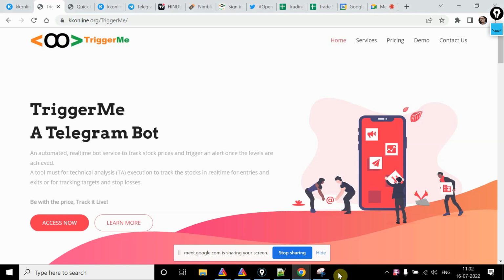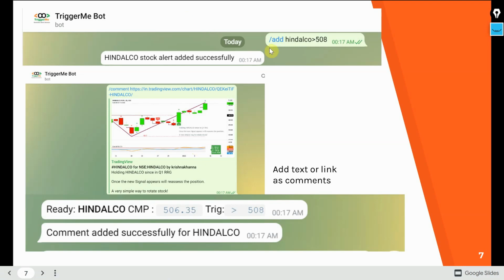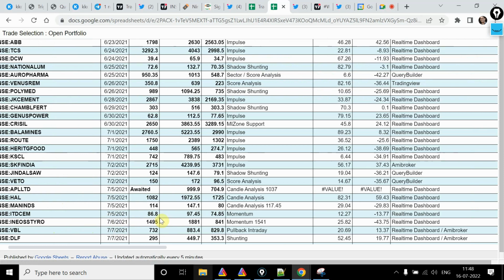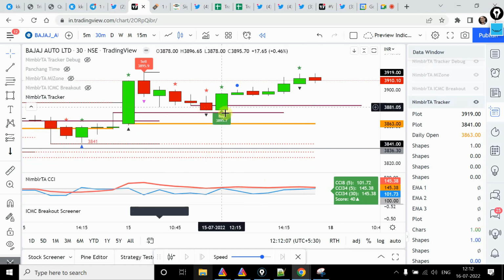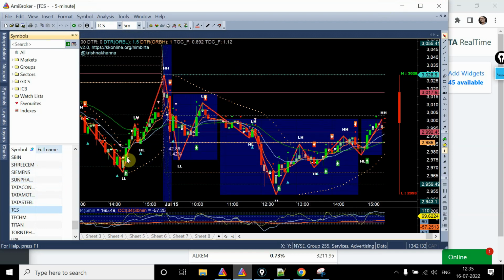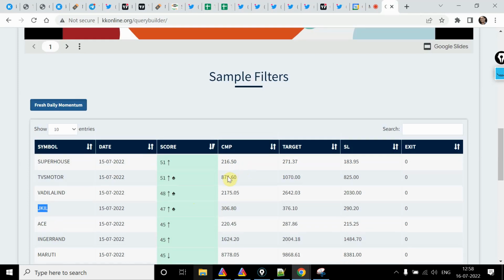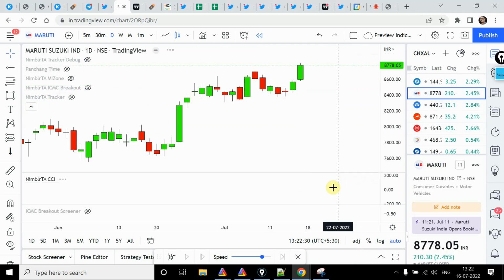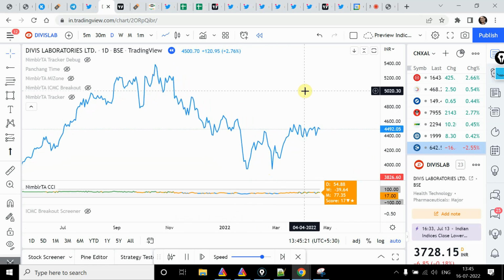NimblrTA Ecosystem - An Introduction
Date:16/07/2022

Recording based on Live Session over Google Meet

Telegram: TriggerMe_bot and type /account

(Create an account/Login/Click Claim Access Button)

The Ecosystem in the video describes a robust way to do the following:

1. Identify the stocks of interest based on NimblrTA Realtime Dashboard based on NimblrTA (for intraday and positional)
2. Get Triggers on TriggerMe Telegram Bot in realtime for levels when they are reached for an entry/exit/target/stop loss.
3. Track positions for entries/exits with NimblrTA Tracker Indicator.

The same tools work for Intraday as well as Positional.